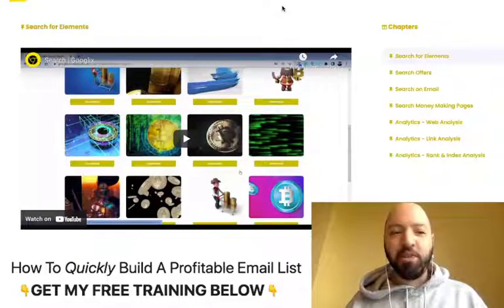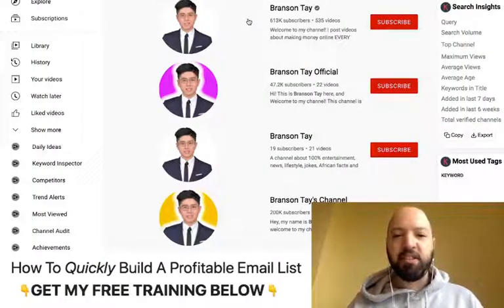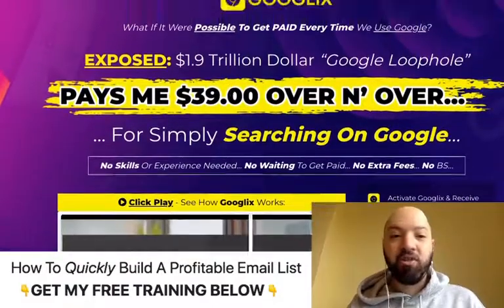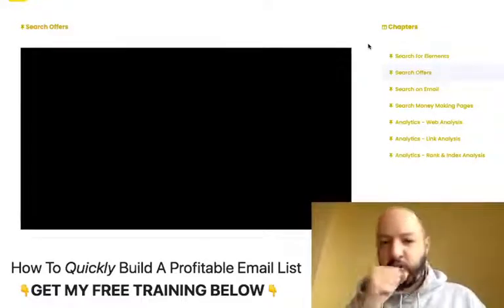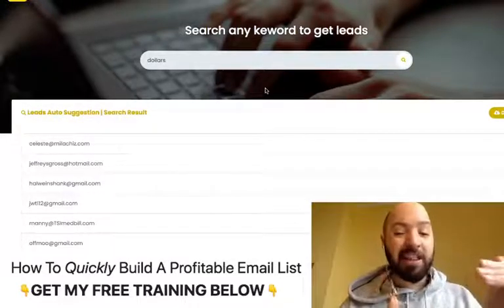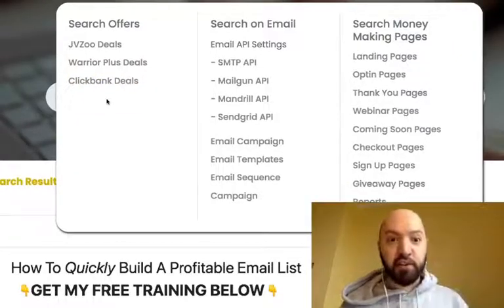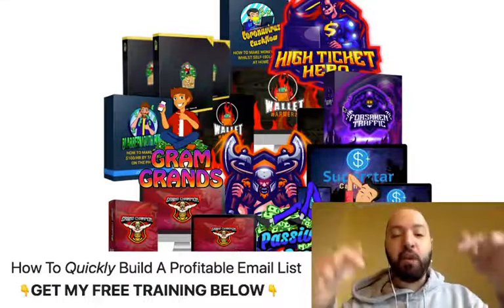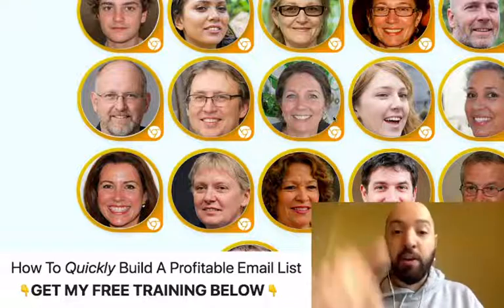Googlix review | FULL Googlix DEMO | Exclusive Googlix bonuses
What is my Googlix review Bonus?
If you buy Googlix through my link, you will get A DISCOUNT and ELEVEN of my best products as voted by thousands of customers based on i) How EASY the products are, ii) How MUCH money they generate, and iii) How QUICKLY they make money.

What is Googlix?
Googlix is a training and software that exploits a $1.9 Trillion Dollar “Google Loophole” that pays $39.00 Over n Over For Simply Searching On Google

⚠️  JONNY'S PAID OFFERS FOR SERIOUS PEOPLE WHO WANT TO WIN ⚠️

My business partner is 8-figure internet marketing legend Jamie Lewis. Together, we work with people who are SERIOUS about taking their income and internet marketing skills to the next level - and are motivated and willing to invest in their success.

Both of these services and programs have created 6/7-figure online success stories.

If you want to be our next success story, then invest in our Done For You Product Creation OR get UNLIMITED 1-2-1 coaching with Jamie, invest through the links above.

Googlix, Googlix review, Googlix bonus, Googlix bonuses, Googlix demo, Googlix discount